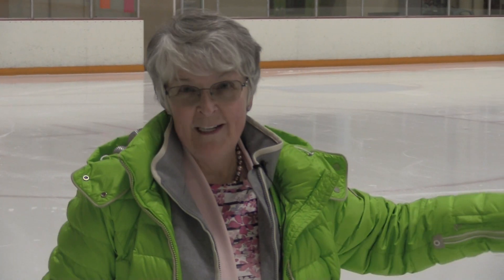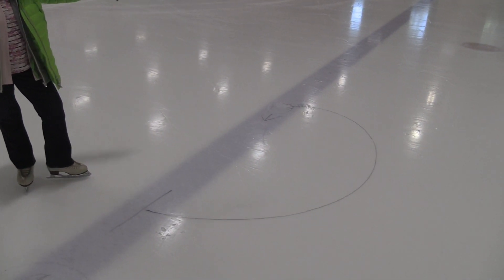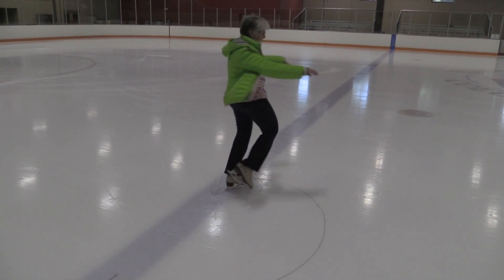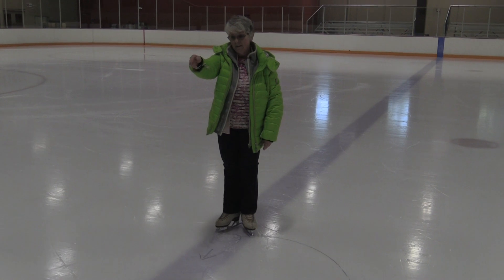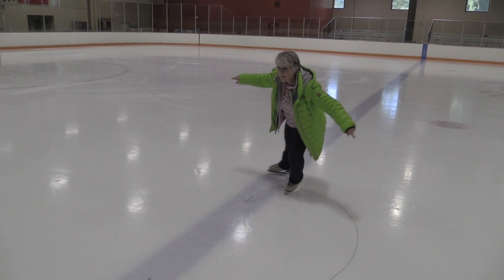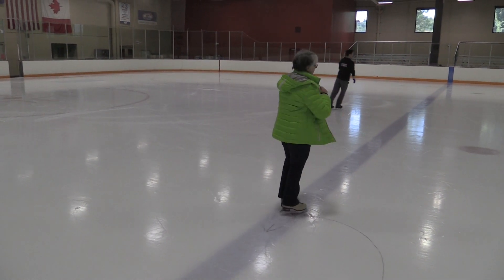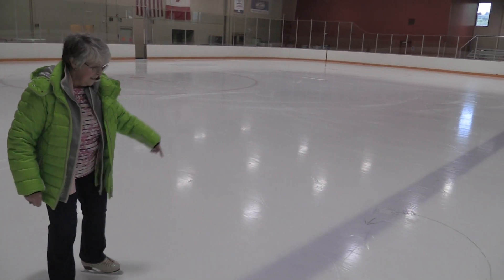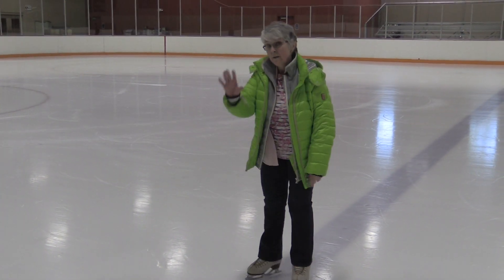Tip of the Week - Janet Champion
~Janet gives us a couple of tips in regards to the entry edge going into a spin